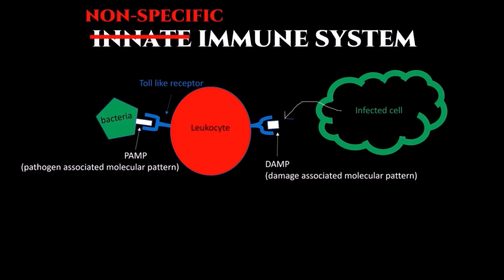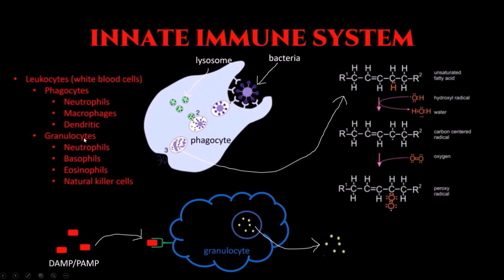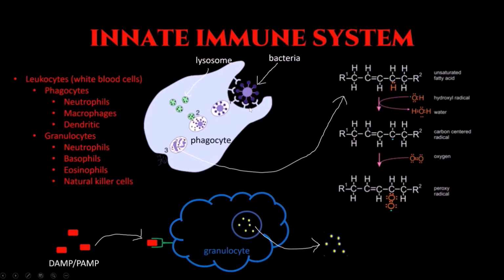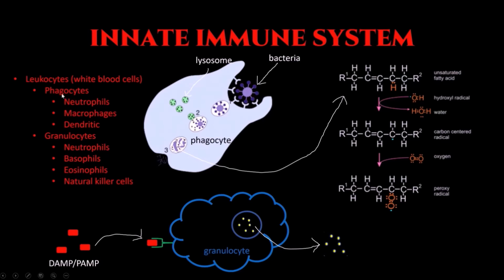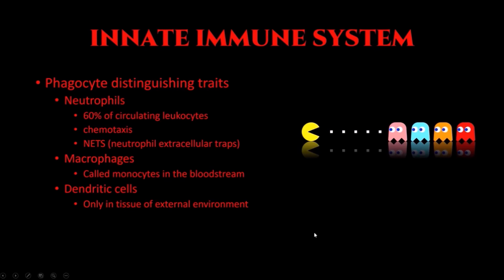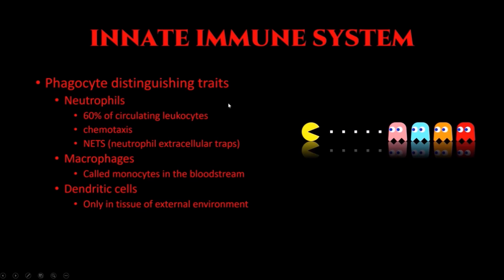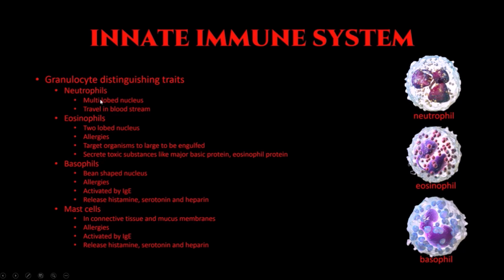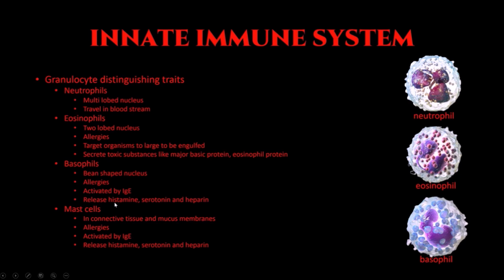Innate Immune System Explained